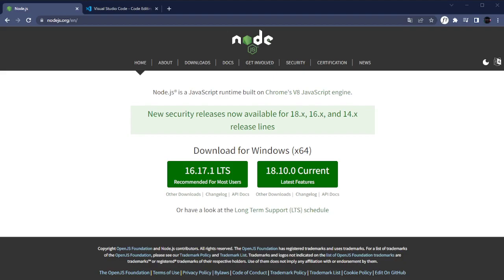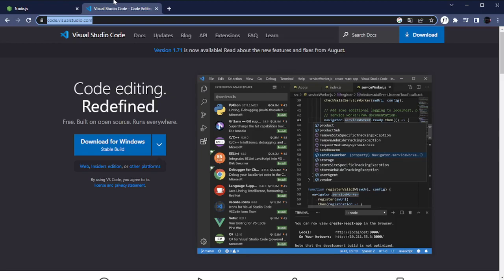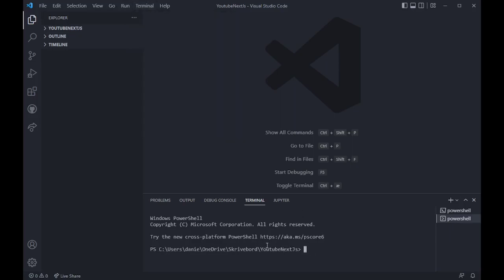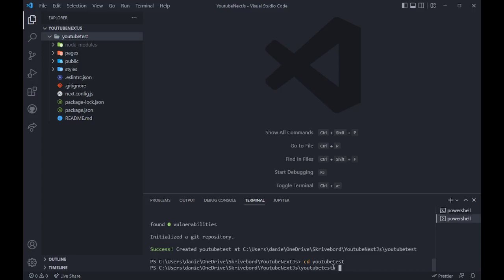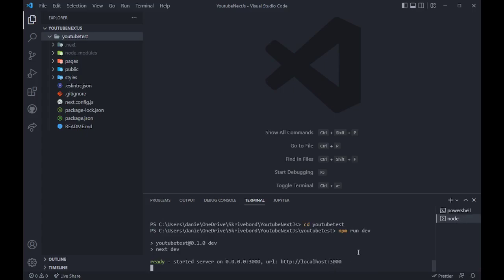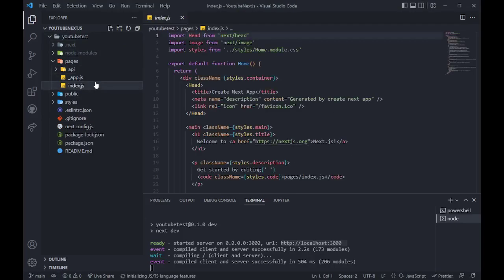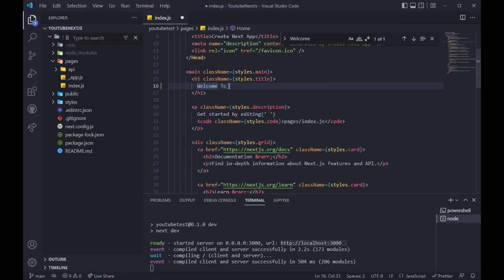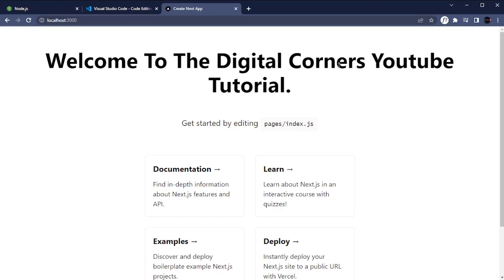Next.js Beginners Guide - 2 - Setup A Next.js Project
Next.js setting up the project is incredibly simple. We simply px create-next-app in the terminal at the destination we want to edit. To close down the project when it is running press Ctrl + c. To save a file press Ctrl + s.

Next.js
Next.js Guide
Next.js Setup Project
Next.js Tutorial